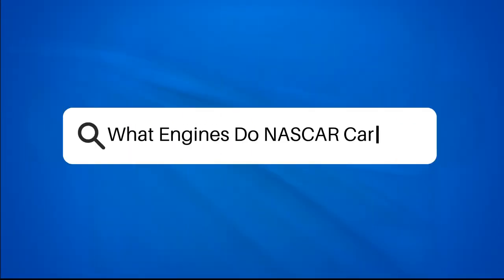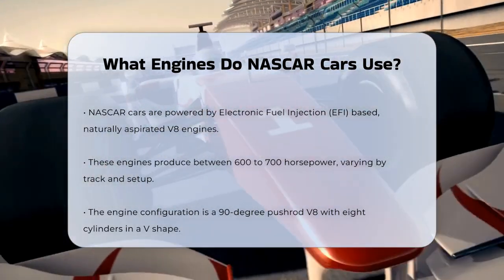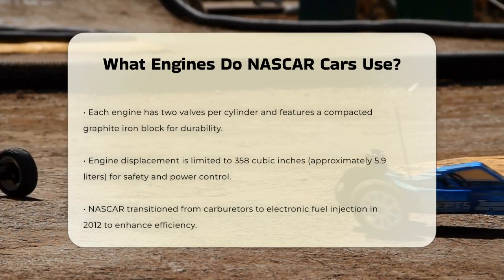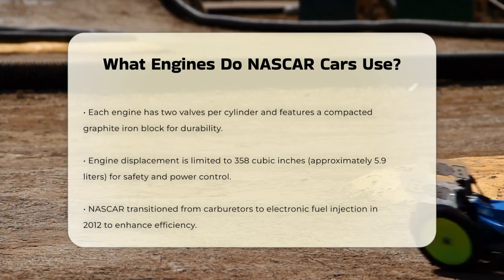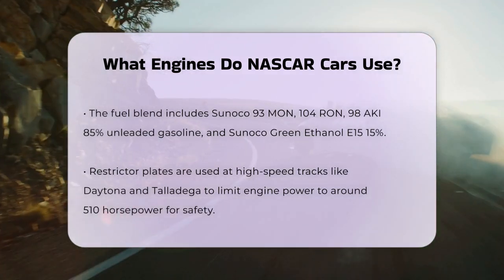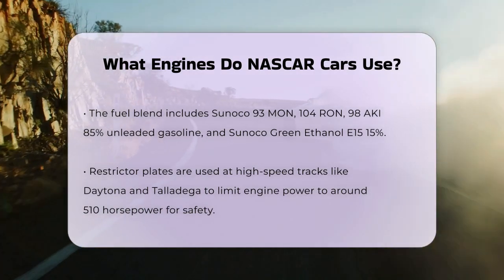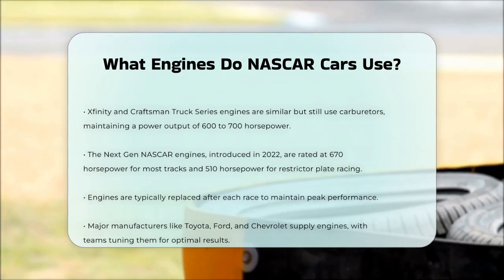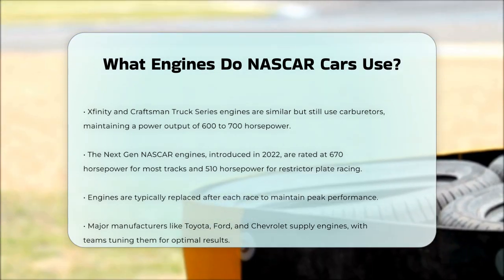What Engines Do NASCAR Cars Use? - The Racing Xpert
What Engines Do NASCAR Cars Use? Get ready to dive into the world of NASCAR engines! In this video, we’ll take a closer look at the powerful machinery that fuels the excitement of NASCAR racing. You'll learn about the specific type of engines used in the Cup Series, Xfinity Series, and Craftsman Truck Series, including their configurations and performance capabilities.

We’ll discuss the transition from carburetors to electronic fuel injection, a significant change that has improved efficiency and performance on the track. You’ll also discover how the fuel blend used in these engines contributes to their power output.

Safety is a top priority in NASCAR, and we’ll cover how restrictor plates are employed on certain tracks to manage speed and prevent accidents. Plus, we’ll touch on the latest advancements with the Next Gen engines introduced in 2022, including their power ratings and design features.

Whether you're a die-hard racing fan or just curious about what makes these cars tick, this video is packed with information that will satisfy your curiosity.

About Us: Welcome to TheRacingXpert! We’re your go-to source for all things motorsports—covering car racing, motorcycle racing, motocross, off-road racing, and more. Our channel delivers easy-to-follow guides, expert tips, and thrilling insights into the world of auto racing and motorcycling. Whether you’re passionate about Formula 1, NASCAR, MotoGP, rally racing, or monster trucks, we’ve got you covered.